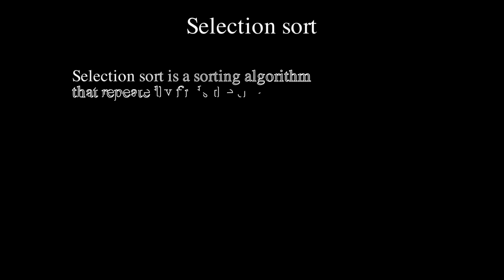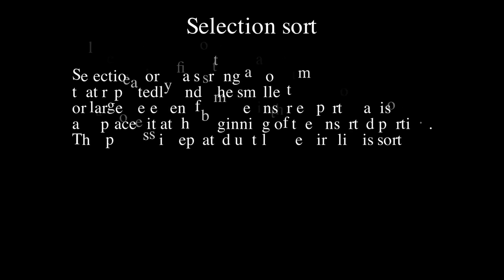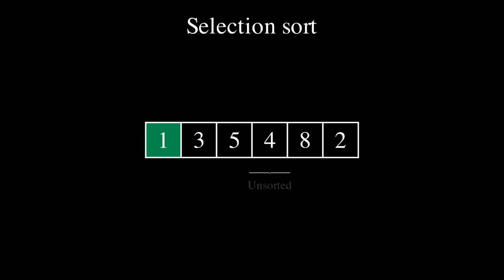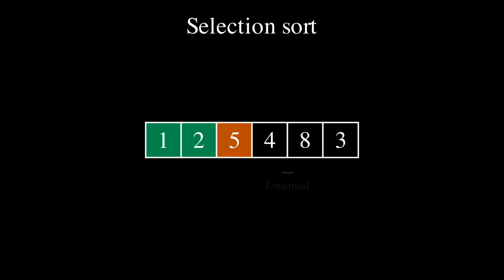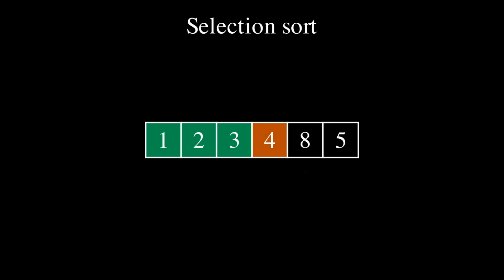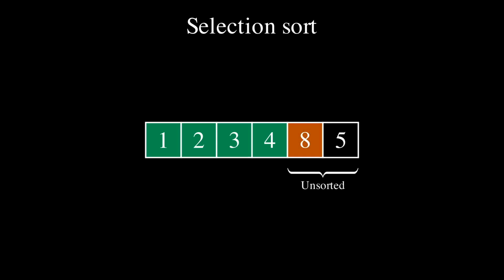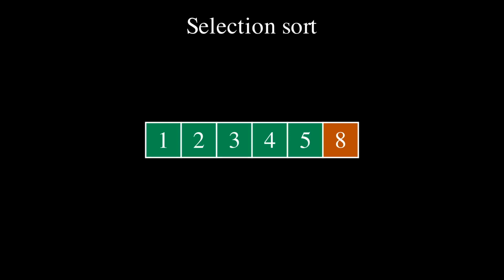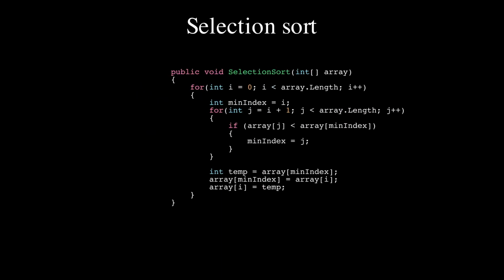Selection Sort in Python/Java/C# - CodeStandard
Selection Sort  in Python/Java/C# [Visual Explanation]

⏲️ TIME STAMPS ⏲️

0:00 : Intro
0:06 : Selection sort definition
0:25 : Selection sort visualization
01:52 : Selection sort code